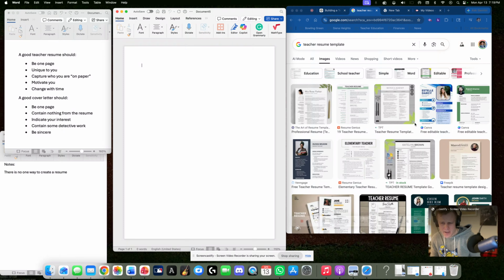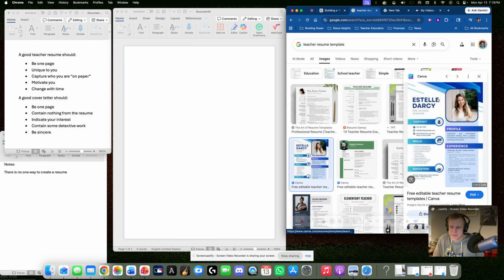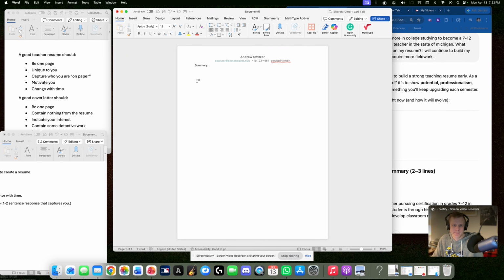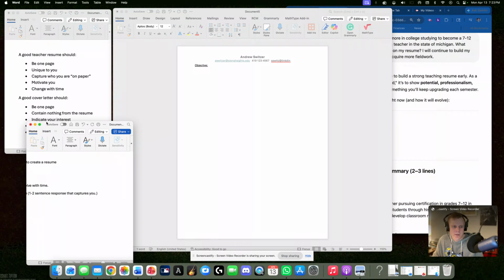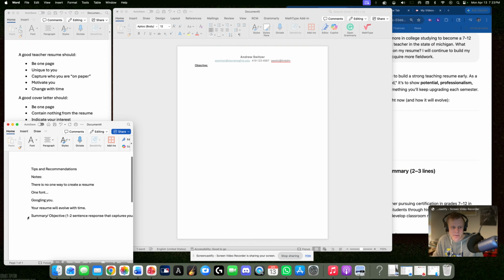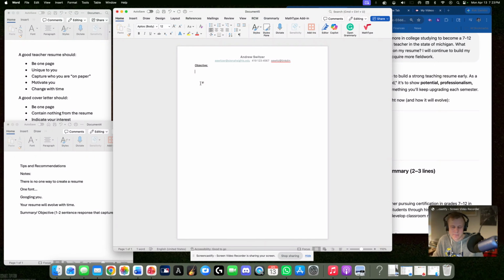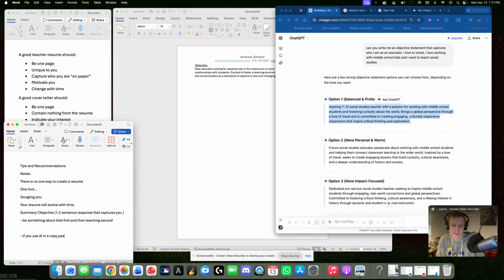Writing a Resume: Teacher Candidates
Writing a resume as a college freshmen looking to become a teacher can be tough. Many state that they simply don't have enough experience to even list anything. Some students even use that as an excuse to not write a resume, or to write one that is not authentic.

This video walks you through some of the steps to write a resume that is unique to you while also describing some of the attributes a good resume should have. The biggest point in making a resume when you are a freshmen, and not waiting until you are a junior or a senior, is that a resume should motivate you to do the hard things that future schools will see and say, "Hey! Let's give this kid a shot." In other words, if you see part of your resume that is weak (and parts of your resume will be weak because you are so young!) it will motivate you to improve!